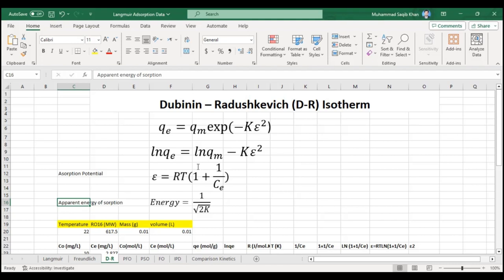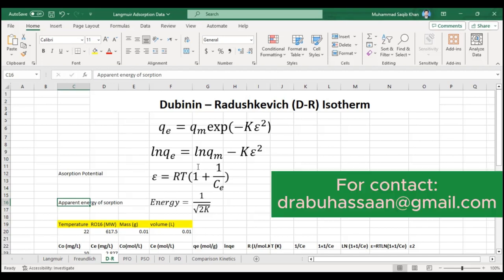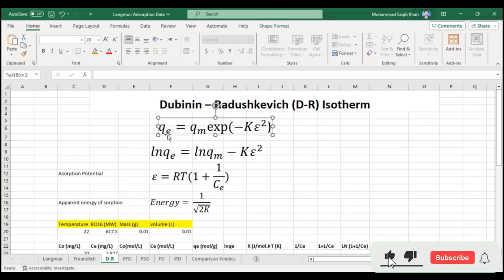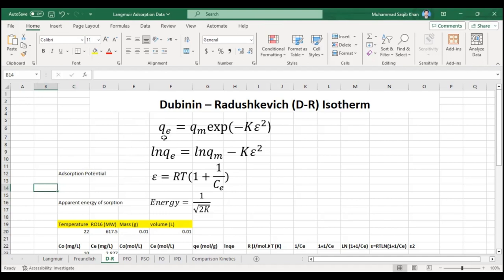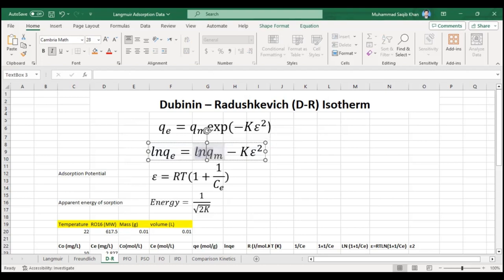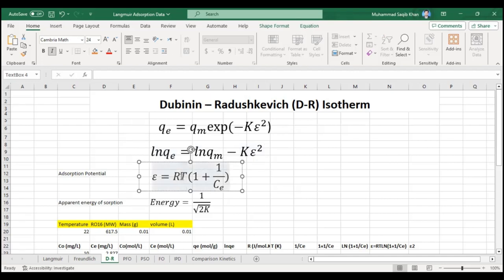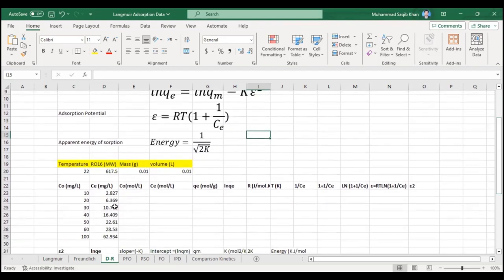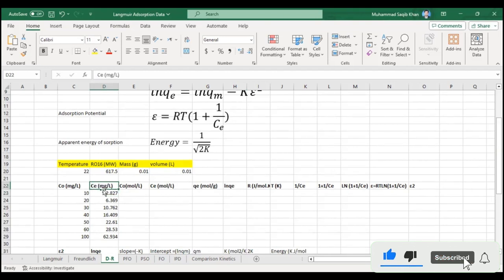Adsorption Data Analysis| How to Fit/Apply Dubinin-Radushkevich (D-R) Isotherm to Your Research Data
Learn the essential techniques of Adsorption Data Analysis with a focus on fitting and applying the Dubinin-Radushkevich (D-R) isotherm to your research data. This comprehensive guide provides step-by-step instructions and insights for researchers, scientists, and engineers looking to understand the principles of adsorption and optimize their data analysis using the D-R isotherm model.
Teacher/Instructor: Dr  Muhammad Saqib Khan
If you have any question/query then ask in comment section.
I will reply you as soon as possible.